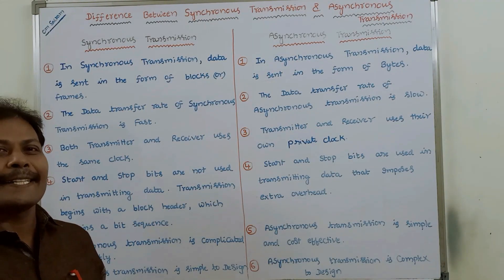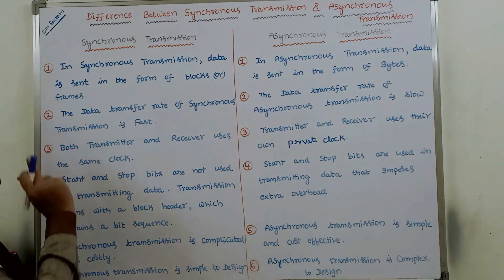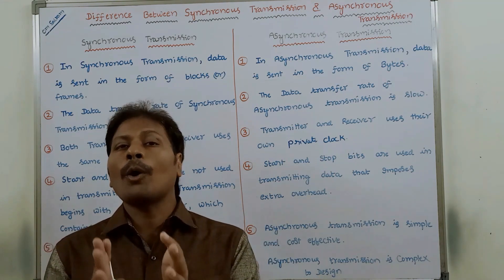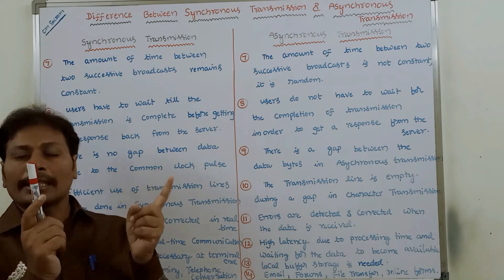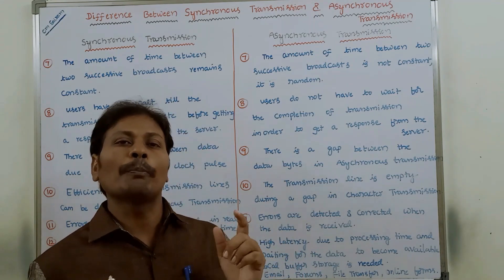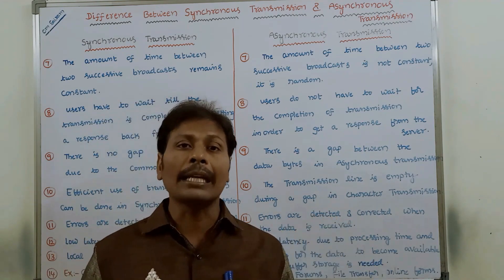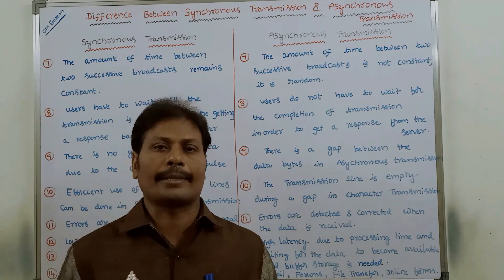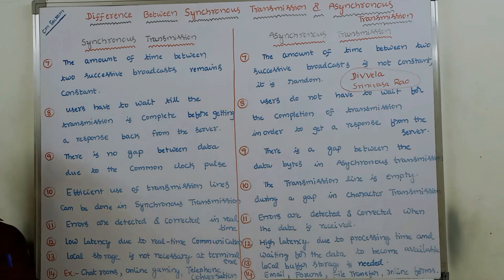Difference between Synchronous and Asynchronous transmission | Synchronous Vs Asynchronous | CA | CN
Difference between Synchronous and Asynchronous transmission
compare synchronous and asynchronous transmission
difference between synchronous and asynchronous communication with Example
what is the main difference between synchronous and asynchronous  transmission
synchronous transmission vs asynchronous transmission
synchronous and asynchronous transmissions
difference between synchronous and asynchronous transmission in computer networks
what is synchronous transmission
synchronous transmission example
compare synchronous and asynchronous data transfer
synchronous vs asynchronous data transmission
synchronous vs asynchronous
CA
CO
COA
CN